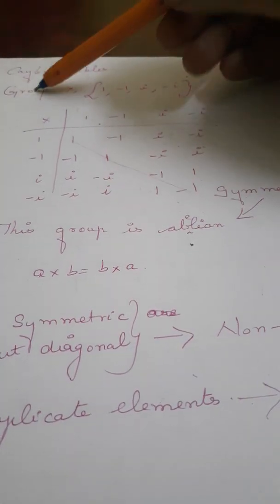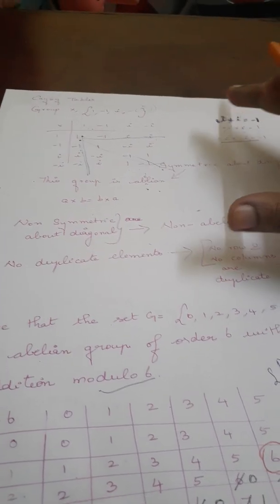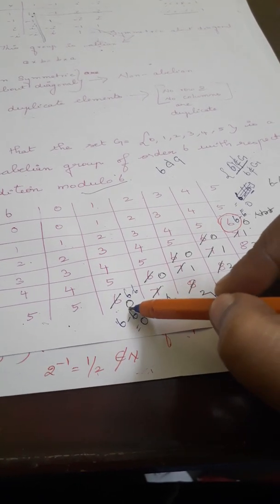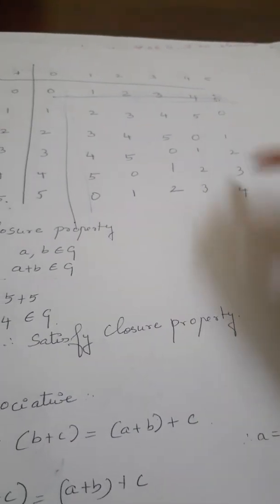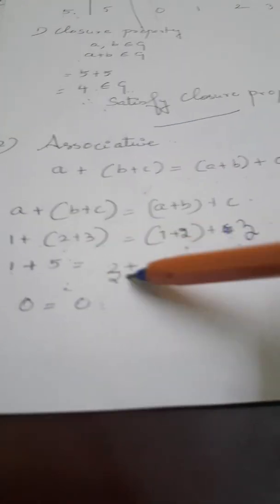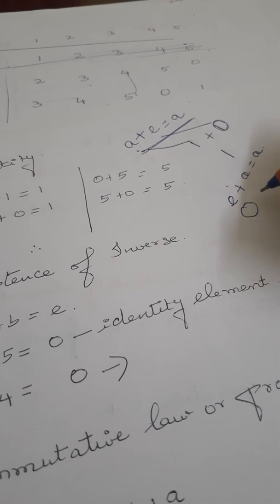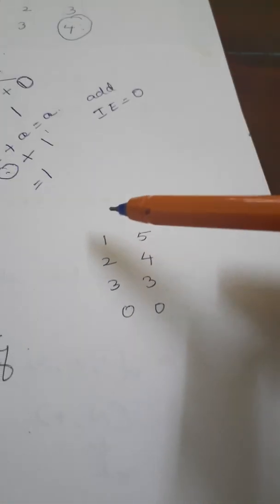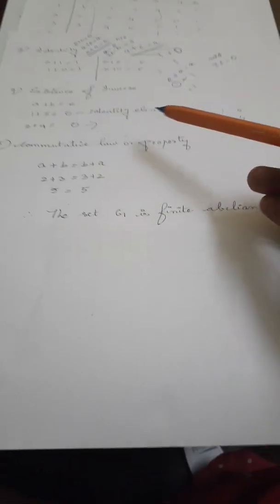Groups _ abelian group